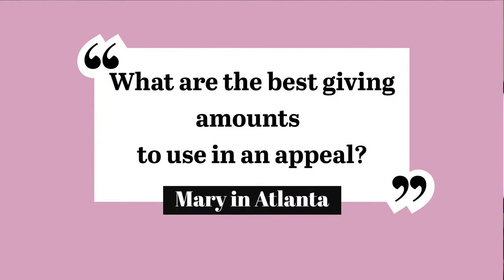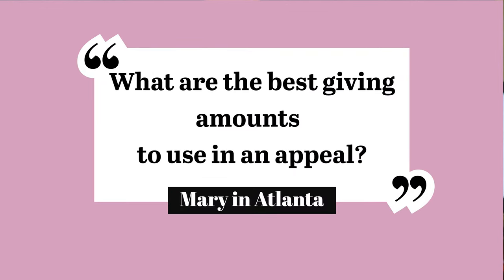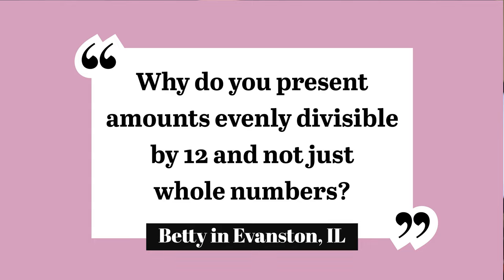Jim 'N Java Season 1 Episode 19: Answering YOUR Questions Regarding Fundraising for Nonprofits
➡️    TITLE: Jim 'N Java S1 E19: Answering YOUR Questions Regarding Fundraising for Nonprofits.

➡️  If you're a non-profit leader, trying to grow your income through fundraising and development raising funds and friends, wanting any  “edge” possible to maximize your effectiveness with financial partners then this channel is for YOU!!

➡️ Jim 'N Java is a weekly broadcast designed to answer YOUR questions regarding fundraising for nonprofits. Submit fundraising questions using JimNJava. If we select your question, it'll be answered on the following Saturday broadcast.

🔥. In this video, you’ll learn:

➡️  Weekly Questions and Answers:
Timeline:
00:00  Introduction
01:17  Best Giving Amounts To Use In An Appeal
05:59  Best Way To Get Monthly Gifts At An Event